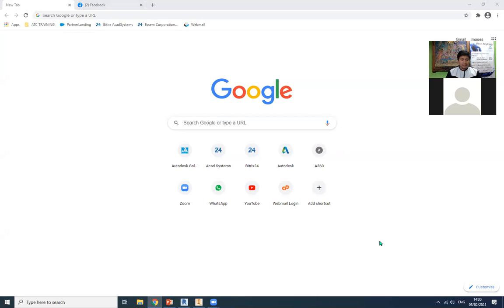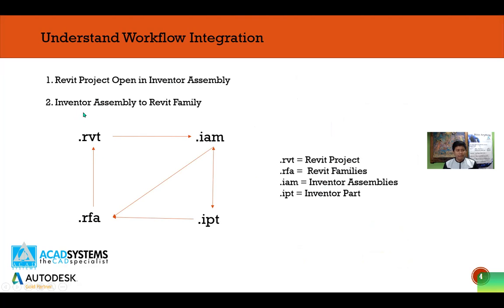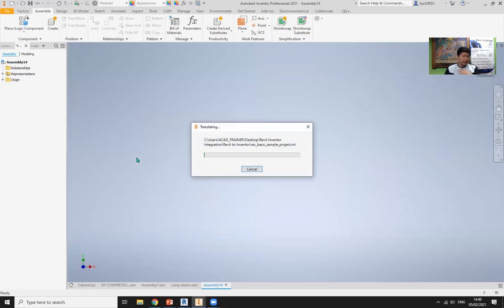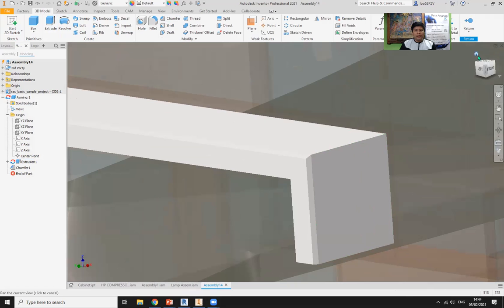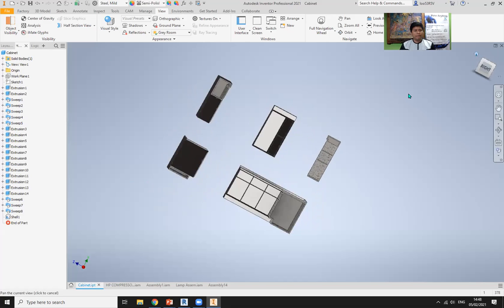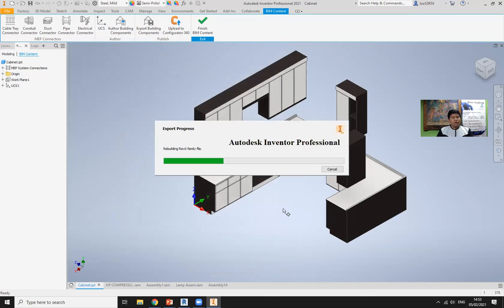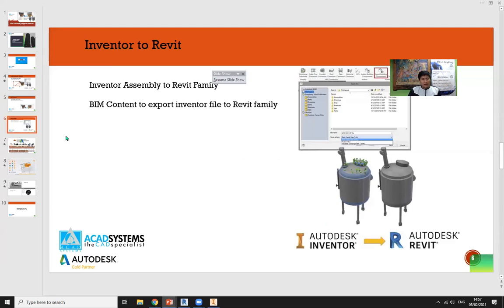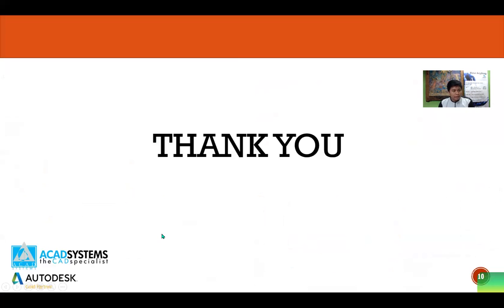Revit and Inventor Integration by Acad Systems Sdn. Bhd.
Revit and Inventor Integration

The AnyCAD updates to Inventor 2021, mean that Revit files can be referenced into Inventor assemblies, and any changes that happen to the Revit file, are updated in Inventor through the AnyCAD engine. Working with Architectural data is now easier than ever, and workflows between BIM360 Docs and Vault make the process of keeping everything in sync and up to date seamless.

BIM Exchange publishes 2D and 3D IPT design data to an Autodesk Exchange File (.ADSK). In addition, the BIM Exchange application can export Revit geometry natively to a Revit Family (.RFA) or Industry Foundation Classes (.IFC – included in 2016 R3) file. Multiple Autodesk products can consume an Autodesk Exchange File. BIM Exchange provides models, and their metadata, to a variety of Architectural, Engineering, & Construction (AEC) applications

Find out more about the Autodesk Revit and Inventor, and how you can quickly learn it with our Free Online Lessons. Don't miss out on our FREE Online Lessons!